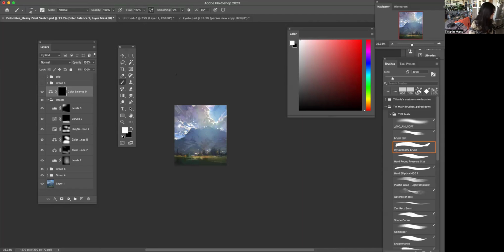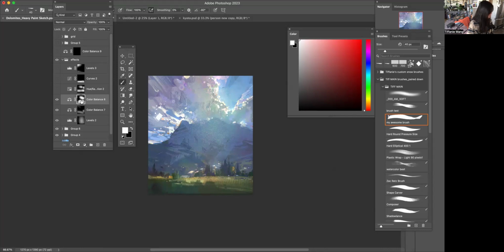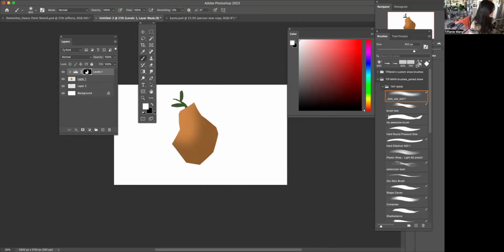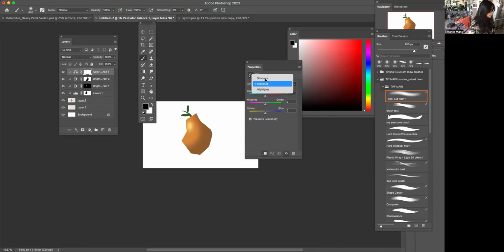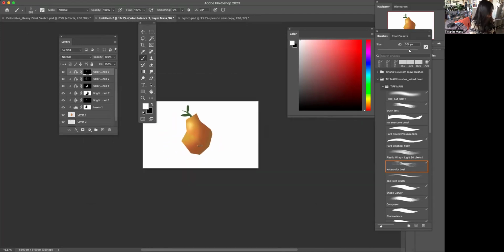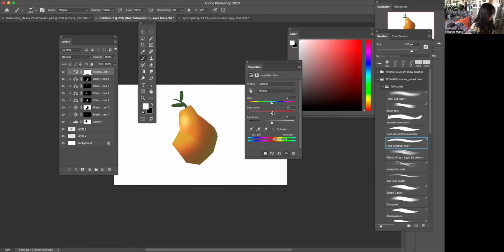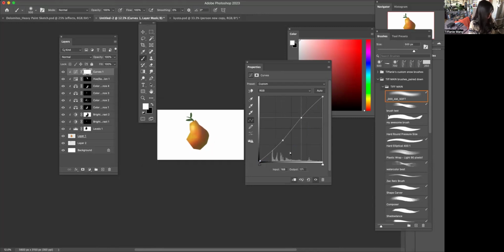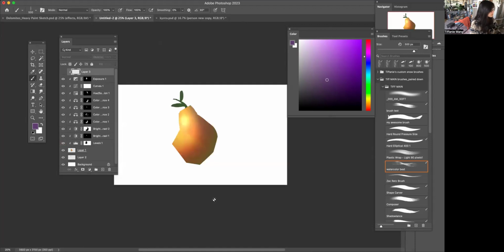010- Using adjustment layers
I show you how I use adjustment layers to enhance a painting. However, I personally think this should be a last resort!